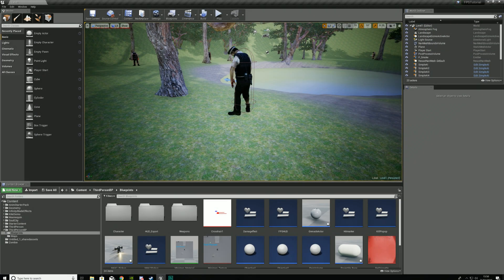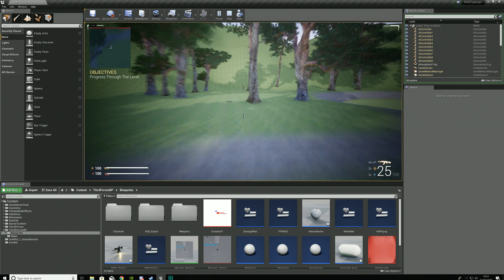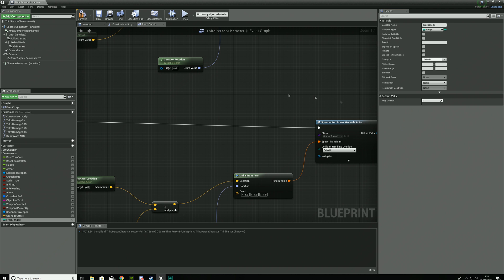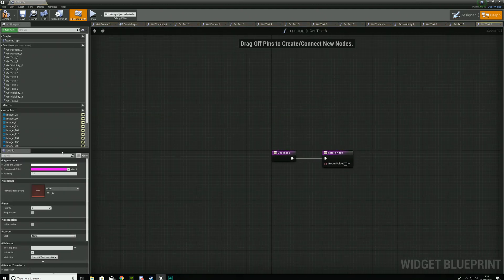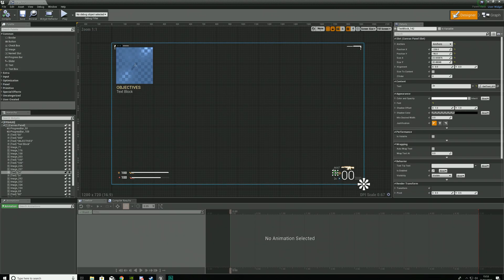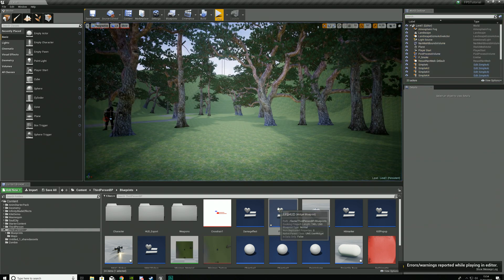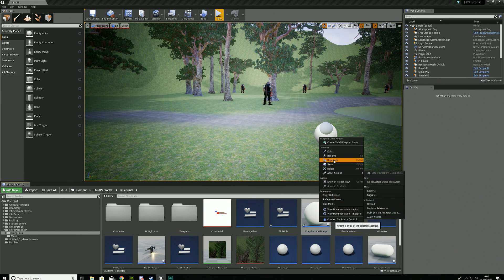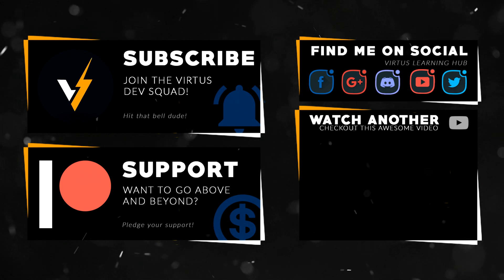Grenade Count - #55 Creating A First Person Shooter (FPS) With Unreal Engine 4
Hey there Virtus Hub, Virtus here and today we show you how to make a smoke grenade based on the system we built earlier for the frag grenades.

Recommended Game Dev PC Build Under $1000 👇
► Cooler | Deepcool 400
► Memory | Corsair Vengeance LPX 16GB
► Storage | Samsung Evo 500GB SSD
► Storage | Western Digital 1TB Blue
► Graphics Card | EVGA 1060 SC 6GB
► Case | Corsair Carbide
► Power Supply | EVGA 650W 80+ Gold
► Motherboard | MSI x470 AM4